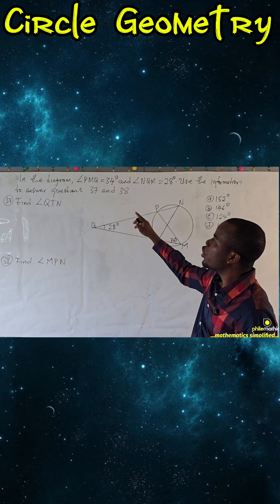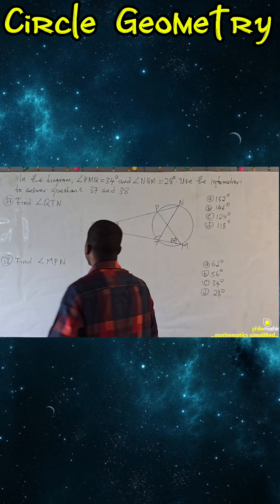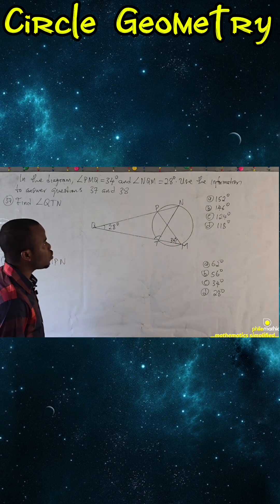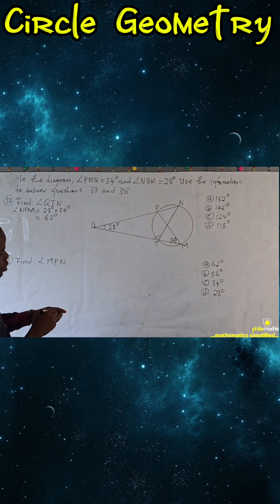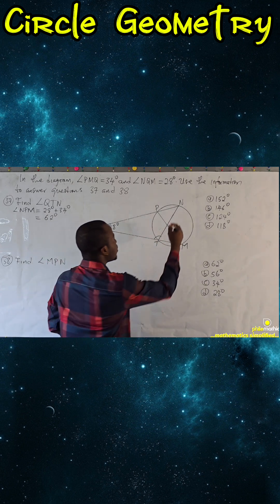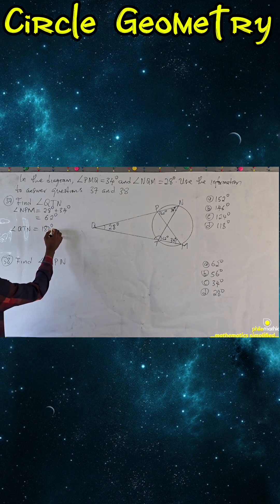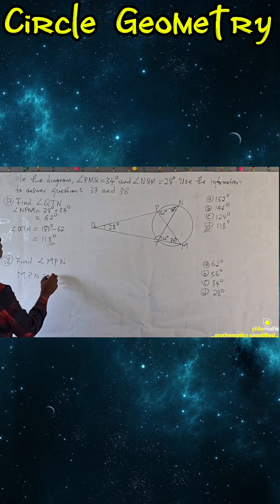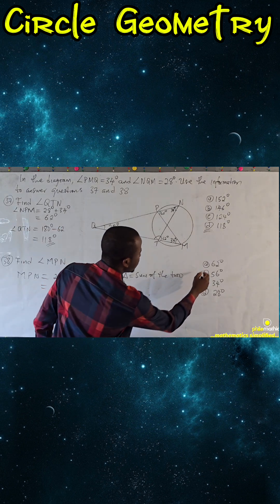CIRCLE THEOREMS MADE EASY | Geometry Secrets You Must Know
Circle geometry,
Geometry,
Circle Theorem,
Maths tutorial,
Mathstricks,